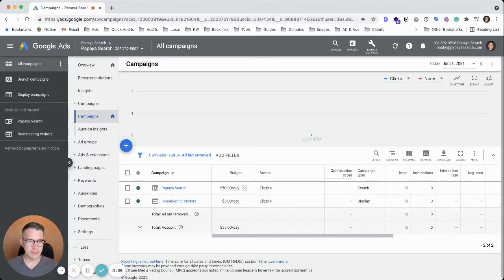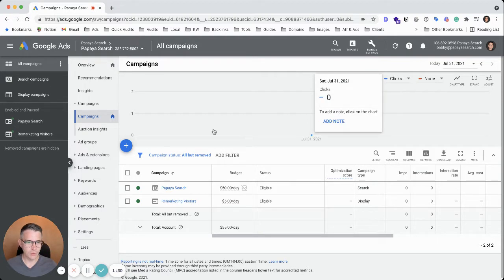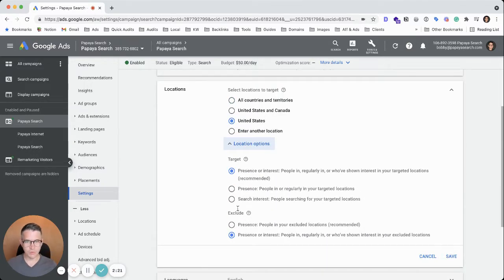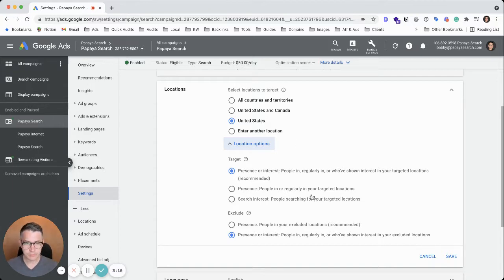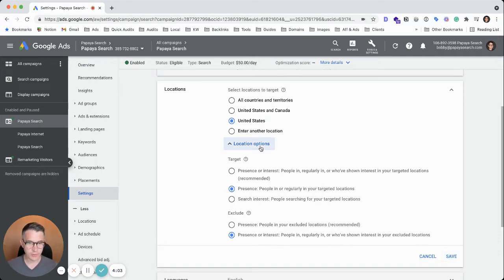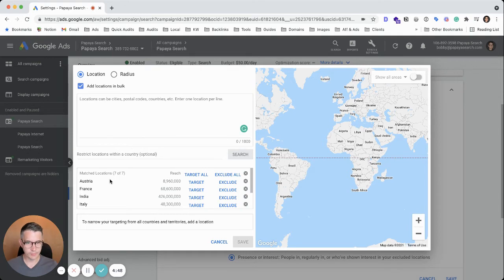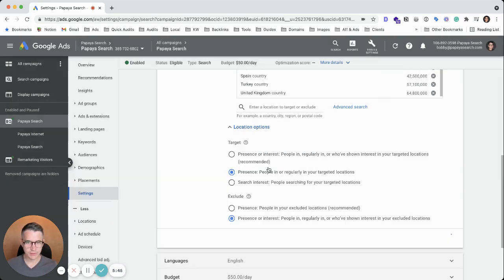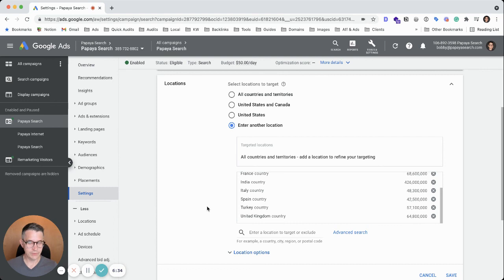How to avoid Google Ads DST Fees & Surcharges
Notice a small fee charged to your Google Ads account invoices? Google is passing along Digital Services Taxes and other EU fees to your invoices.

In an effort to collect tax revenue from the digital economy, many countries in the European Union passed legislation to collect taxes on digital advertising within their borders. In response, starting November 1st, 2020, Google passed along these expenses to their customers.

As a result, you may start to see line items in your Google Ads invoices for DST or "Regulatory Operating Costs" which Google calls jurisdiction-specific surcharge -- even when you're not targeting these countries specifically.

As of 2021, Google Ads Jurisdiction-specific surcharges applies to ads appearing in the following countries:

- Austria
- France
- India
- Italy
- Spain
- Turkey
- United Kingdom

This video will show you how to configure your Google Ads campaigns to avoid these fees if you're not targeting these specific countries.